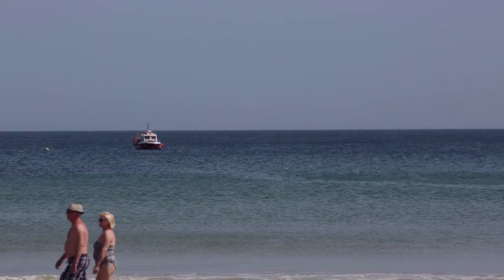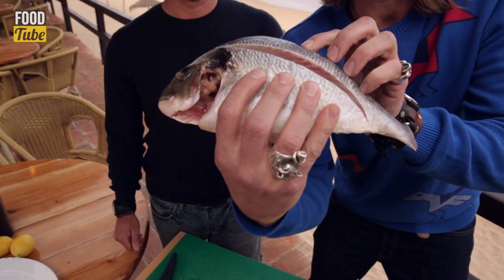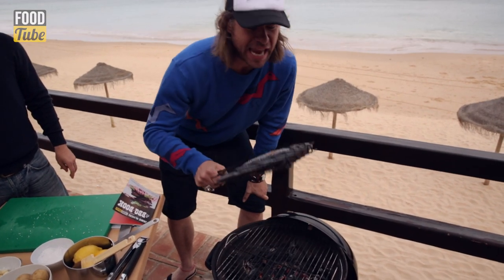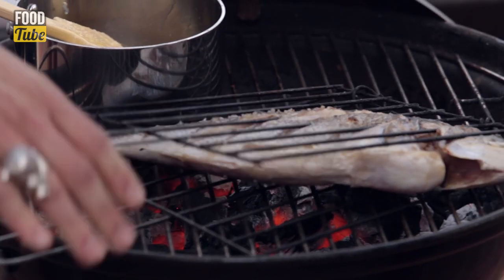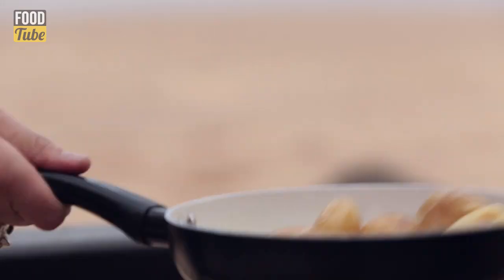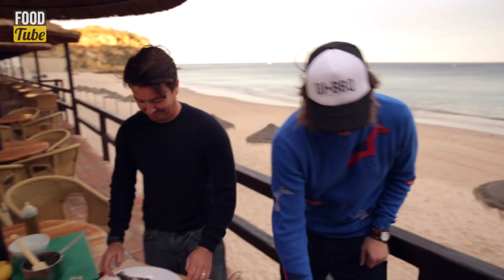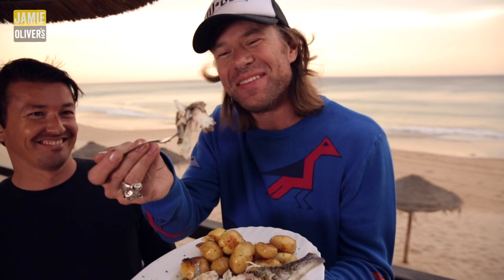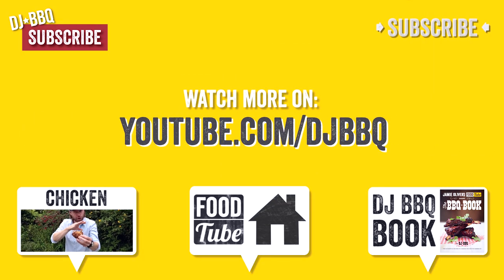Portuguese Beach Bar Bream | DJ BBQ in Portugal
Holy Smoke Food Tubers DJ BBQ’s got a fish-tastic recipe guaranteed to get your gills flapping.  Whole Sea Bream grilled to perfection over an open flame, basted with a garlic and lemon butter and served with crushed new potatoes.  Simply delicious!

All cooked up at the Burgau Beach Bar in Southern Portugal where this beautiful fish dish was first created.

x